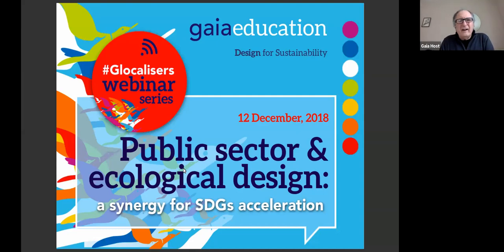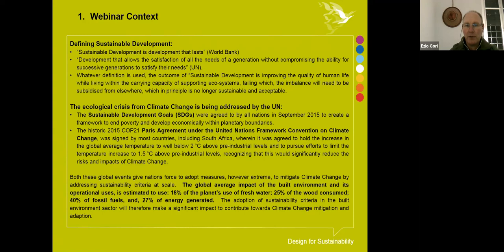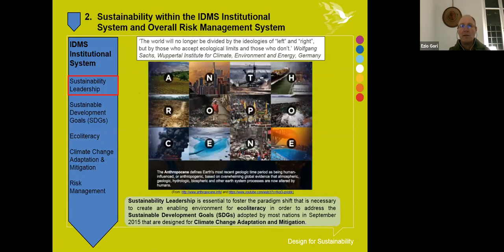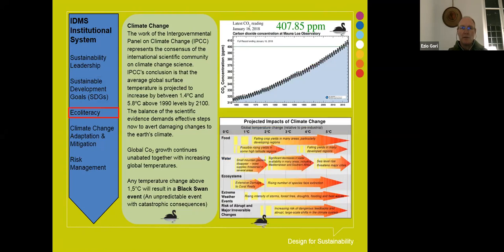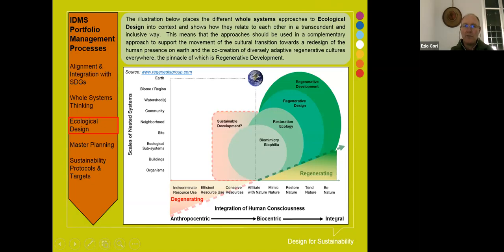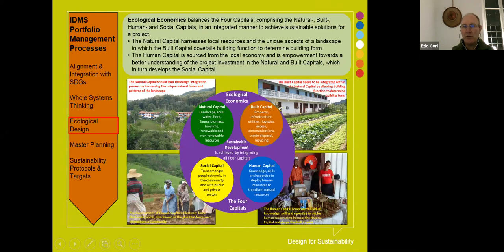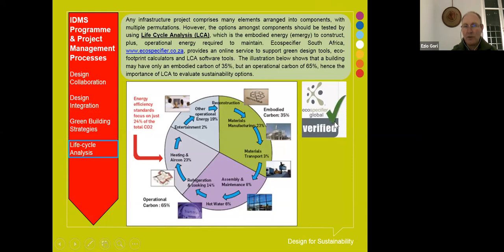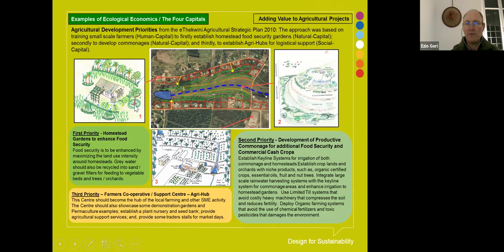Public Sector and Ecological Design: A Synergy for SDGs Acceleration with Ezio Gori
There is no doubt that the public sector has been tasked to lead the way with the adoption of the Sustainable Development Goals (SDGs) throughout all spheres of government and thereby co-opt the private sector, NGOs, CBOs, etc. to make significant contributions. However, it is not always easy to realise, especially if the public sector is not well versed in sustainable development. Consequently, the private sector then also fails to adopt sustainable development principles, which can set a whole country backwards. The performance of the SDGs among many countries is currently far behind where it should be in order to urgently mitigate the ravages of climate change whilst addressing development needs that are environmentally, economically and socially sustainable.

Given the wealth of knowledge within Gaia Education regarding sustainable development, how can this knowledge base be leveraged within the public sector? How can the public sector lead the charge by example through policy, strategy and regulations in the implementation of public sector projects?

The opportunity to apply the Gaia Education knowledge base was realised in my tenure as a Technical Assistant (TA) for a Provincial Treasury in South Africa. The opportunity arose when I was co-opted by National Treasury, among other stakeholders, to contribute to the update of the Toolkit for the Infrastructure Delivery Management System (IDMS). My role was to support the Provincial Treasury with its IDMS charter in the establishment of institutional governance systems, embedding best practice models, capacity building, training and mentoring; and monitoring, evaluating and reporting. But the IDMS was silent about sustainable development.

This webinar presents how the Gaia Education knowledge base can be infused within typical public sector infrastructure delivery systems in the drive towards sustainable or regenerative development in order to give weight to the achievement of the SDGs. The lessons learned from this experience can demonstrate the following key learning outcomes for similar approaches elsewhere:

• Understand the critical relationship between an institutional governance system and its counterpart performance management system, so that the SDGs and their related sustainability targets can be monitored and evaluated;

• Understand the whole systems thinking approach for portfolio, programme and project management processes through the lens of the project cycle;

• Appreciate how sustainable and regenerative development can be achieved through the application of Ecological Economics or the Four Capitals comprising the Natural, Built, Human and Social Capitals.

Ezio Gori is a project management and sustainable development consultant with some 30 years experience in the development field. He facilitates the Ecological dimension of Gaia Education’s Design for Sustainability online course since 2012. Discover Ezio’s profile